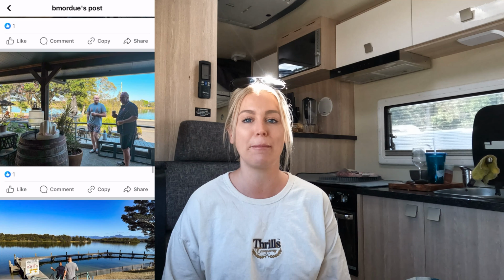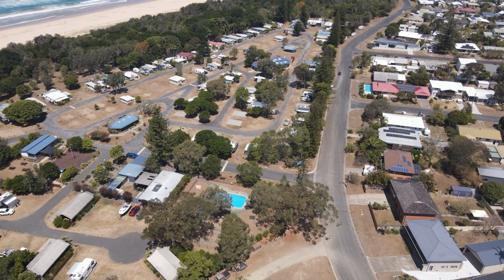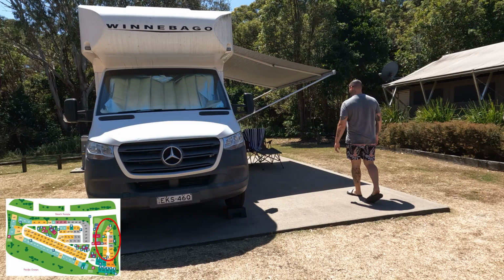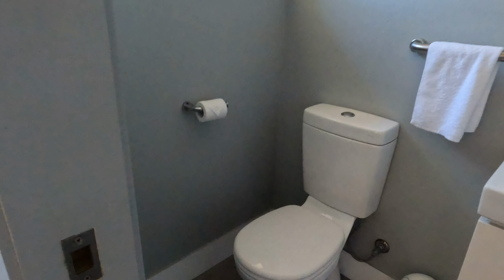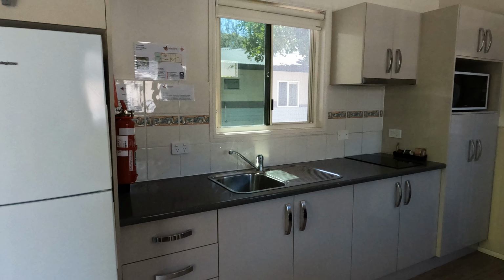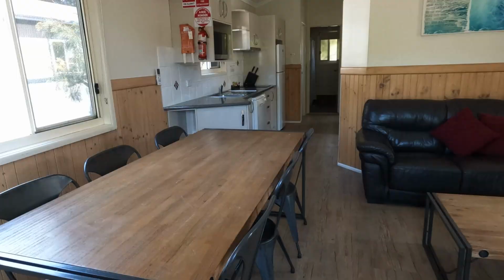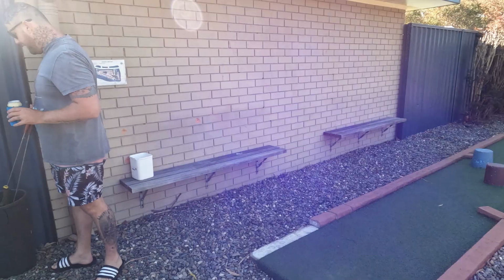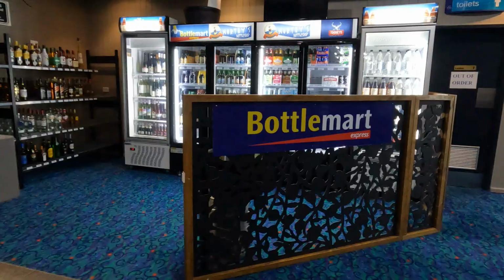Reflections Mylestom, Coffs Coast NSW, Pet Friendly, Caravan Park Review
Welcome back to another episode, in this episode we stay at the Reflections Holiday Park at Mylestom which is on the Coffs Coast just south of Coffs Harbour NSW.

This was a great park with large level sites, a great pool and direct access to a fully pet friendly beach. If you have a boat, jet ski or stand up paddle board, the river is only a stones throw away and is a great spot to throw a line in or explore.